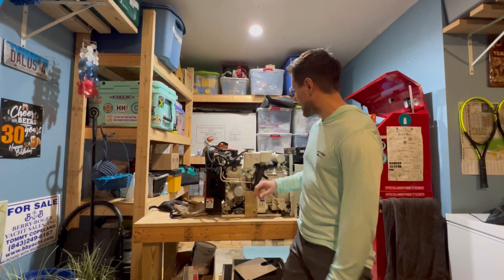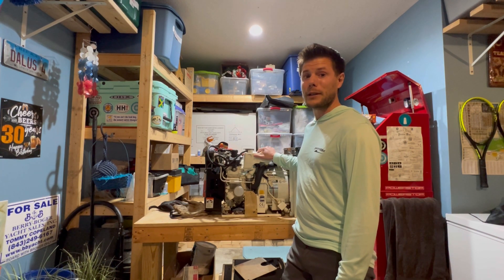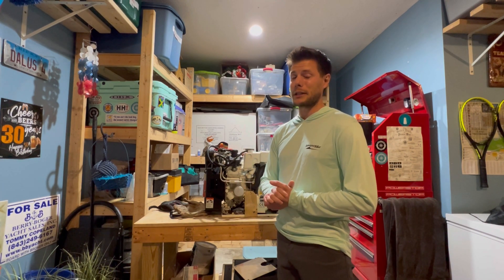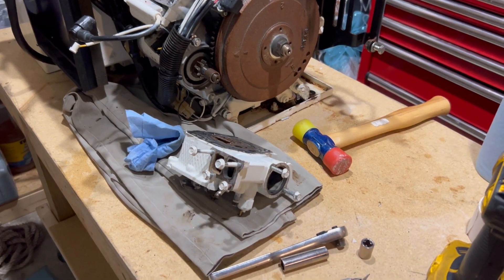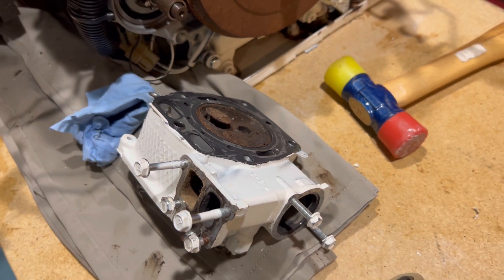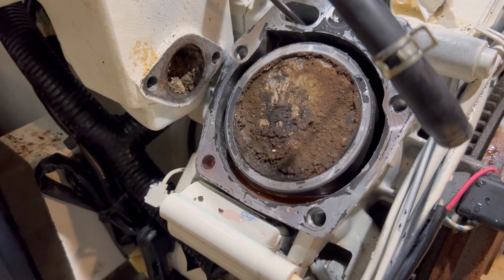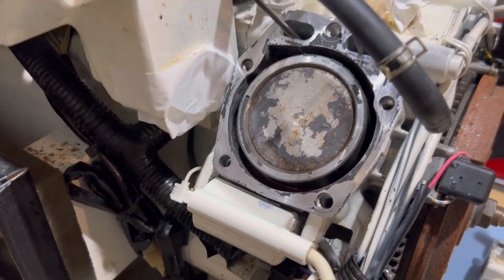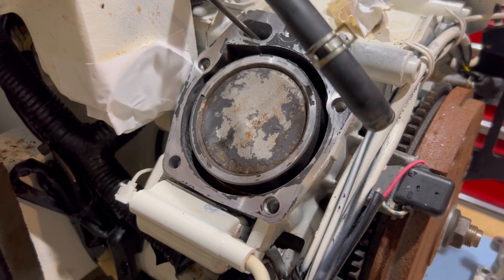Generator Rebuild Ep. 1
Kohler 7.3e marine generator rebuild.

This generator ingested water through the exhaust.  We’ll be covering our progress on rebuilding to see if we can bring it back to life.

Always remember to follow manufacturer recommended starting procedures.  This generator was likely cranked too long with the seacock open, which backed up seawater through the exhaust and into the forward cylinder, causing corrosion and a stuck valve.